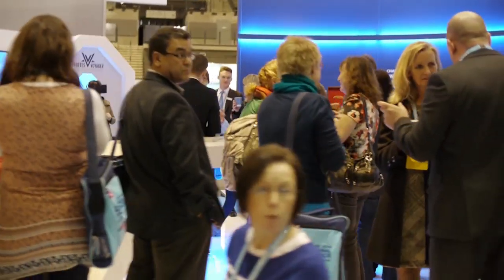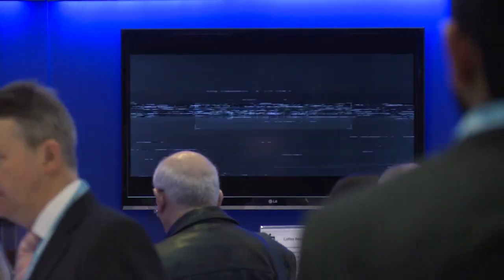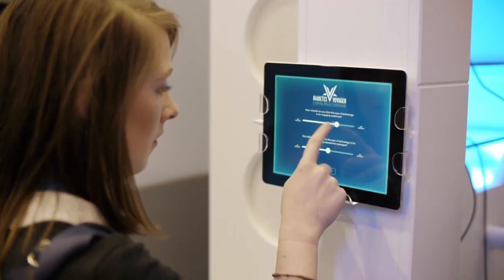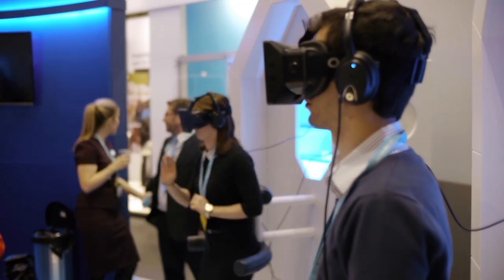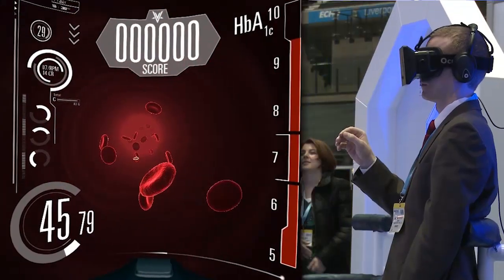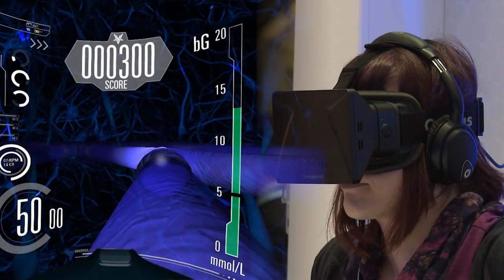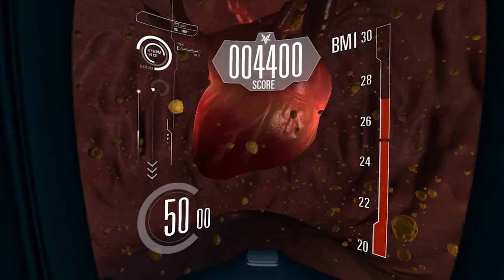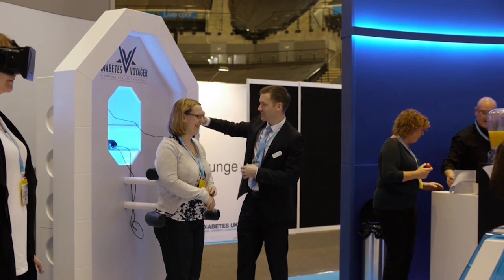Diabetes Voyager, the future of medical communications?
Diabetes Voyager is a ground-breaking fully immersive virtual reality experience -- the brainchild of emotive and Novo Nordisk -- which takes users on an educational journey inside the body of a patient.